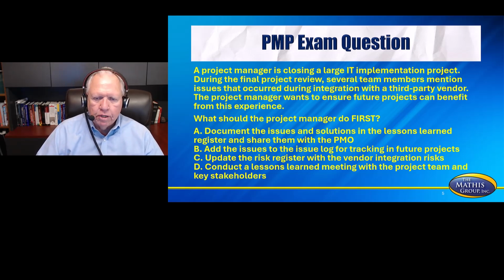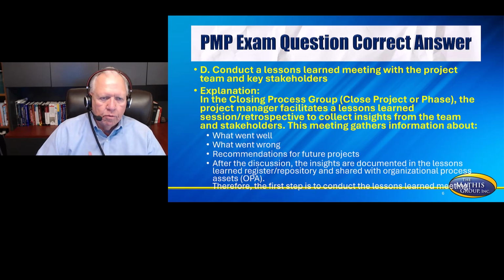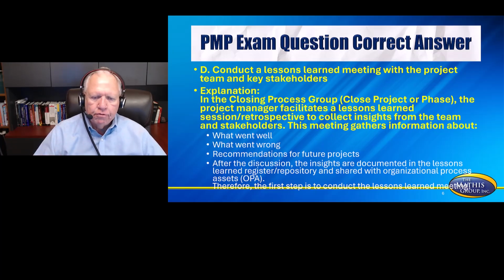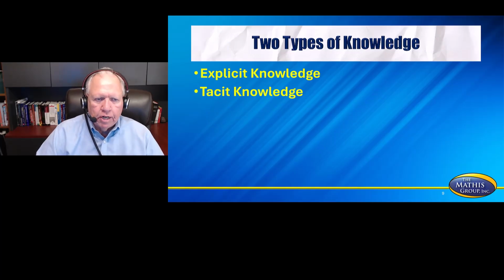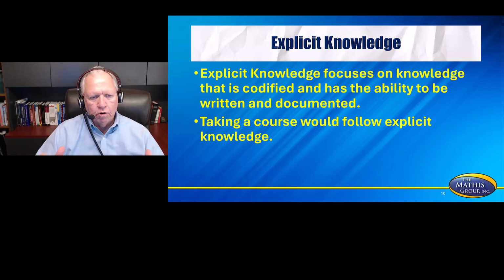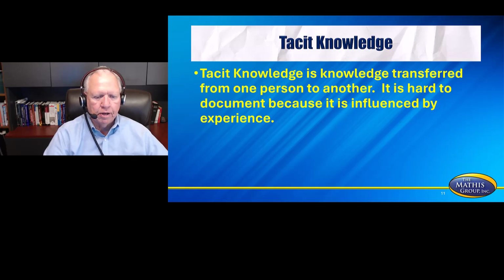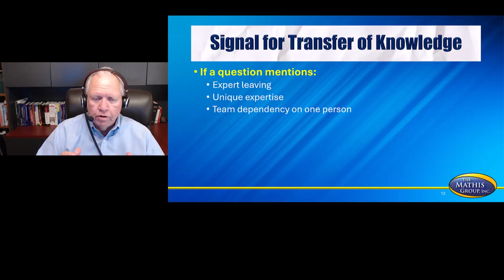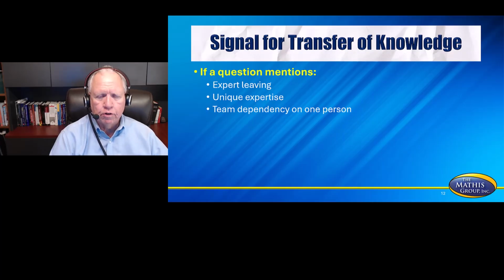PMP Exam: Lessons Learned and Knowledge Transfer